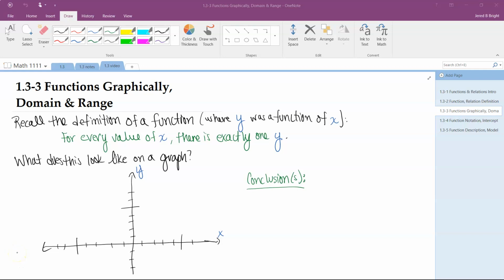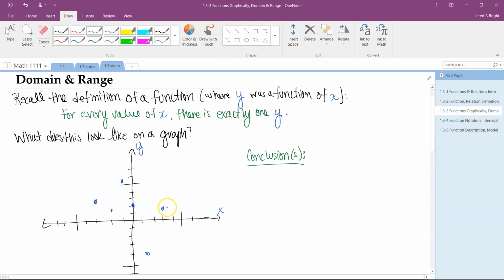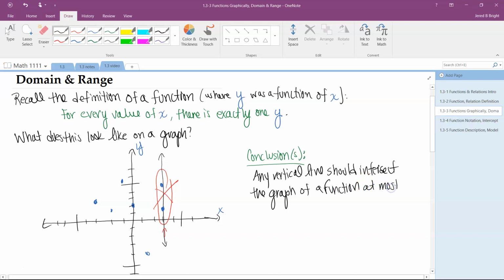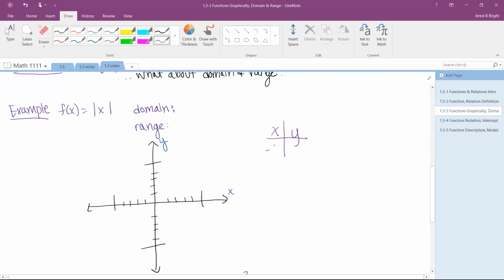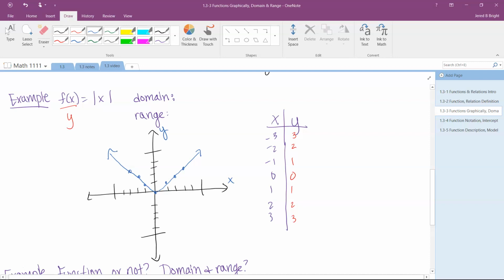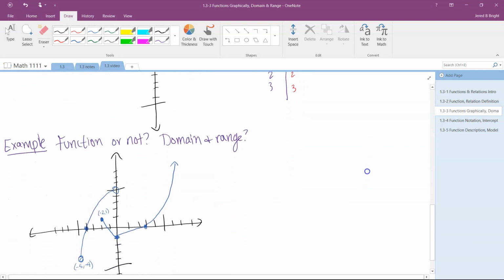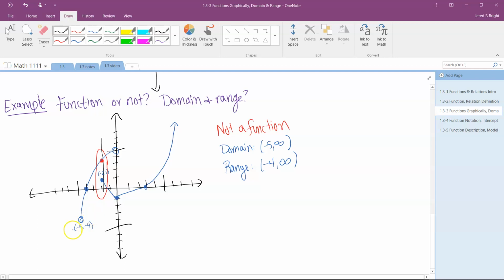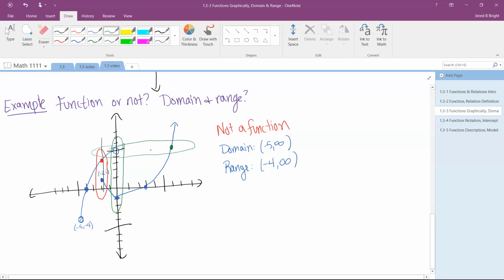1.3-3 Functions Graphically, Domain and Range